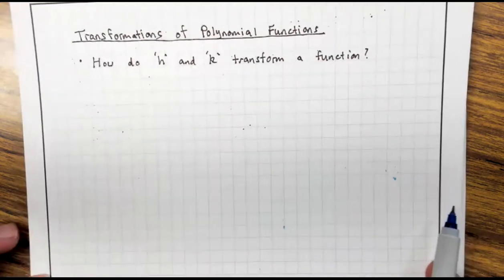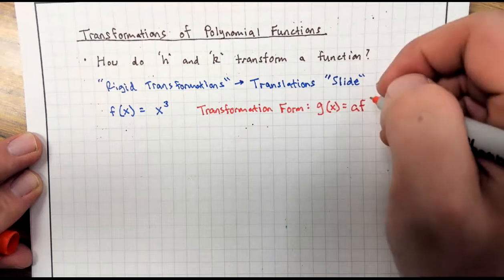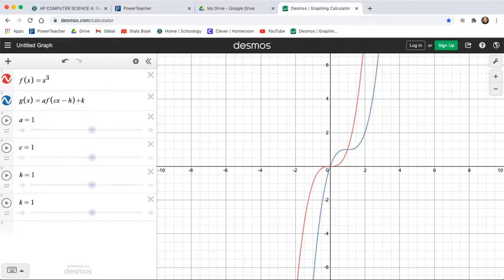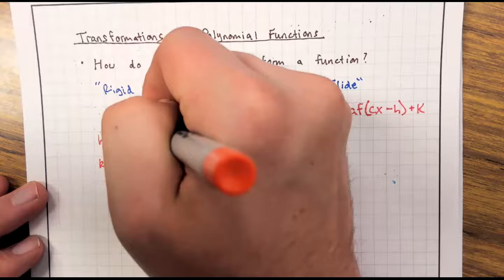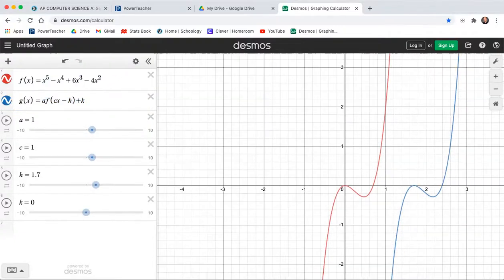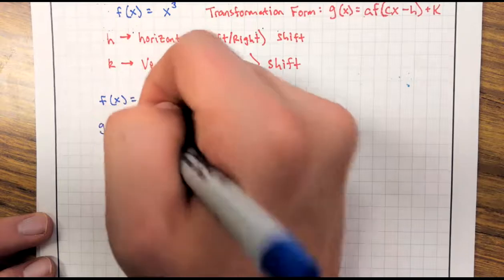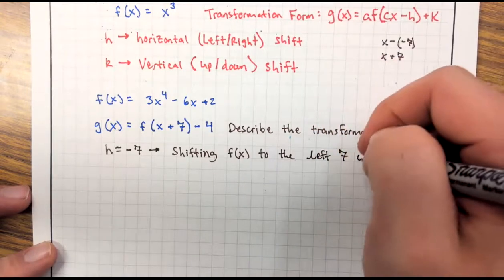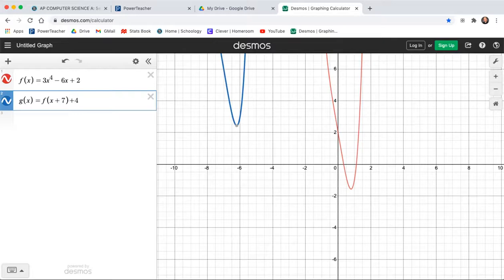Transformations using h and k